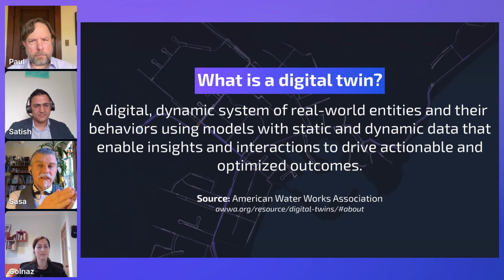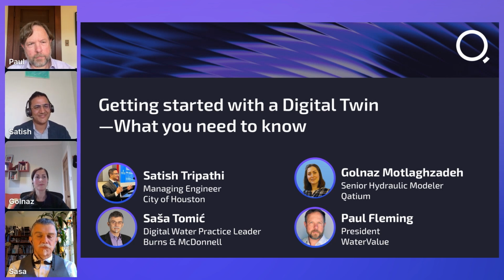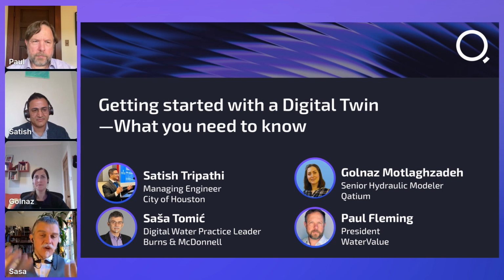Community Webinars – Getting started with a digital twin: What you need to know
Did you miss our recent webinar on Getting Started with a Digital Twin? No worries!

How to get started? (best types of data, etc.)

In this first session, experts Satish Tripathi, Dr. Saša Tomic, and Golnaz Motlaghzadeh discussed how Digital Twins are revolutionizing the water sector, from integrating GIS and hydraulic models to incorporating live data from SCADA and AMI for real-time insights.

They explored how this technology not only enhances water system performance but also improves reliability, enabling more informed decision-making and proactive management of water networks.